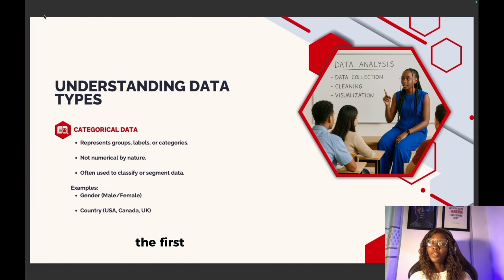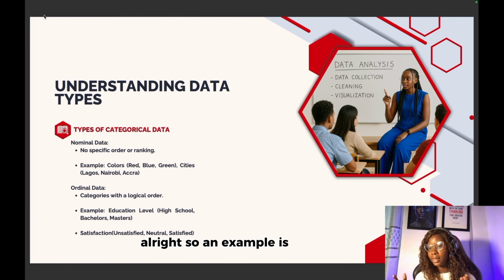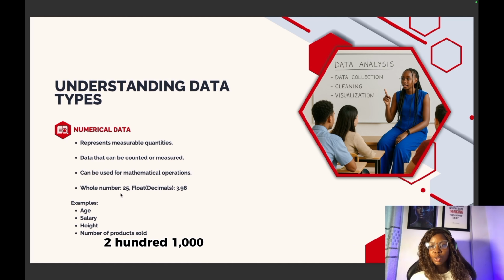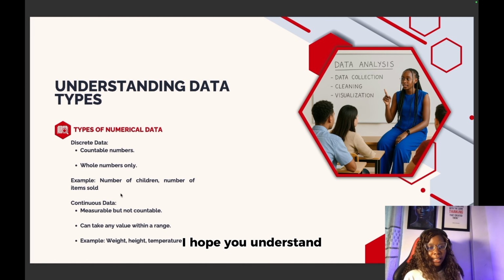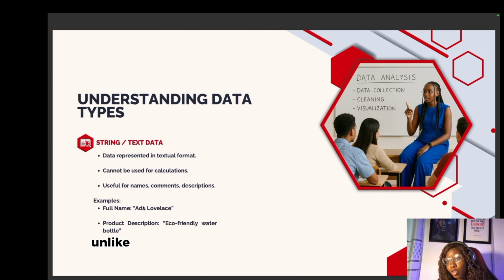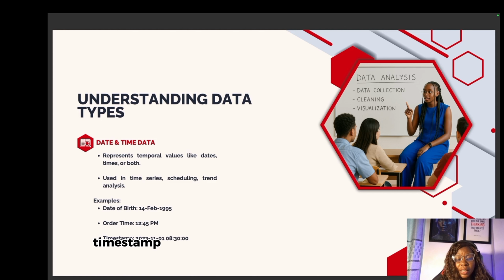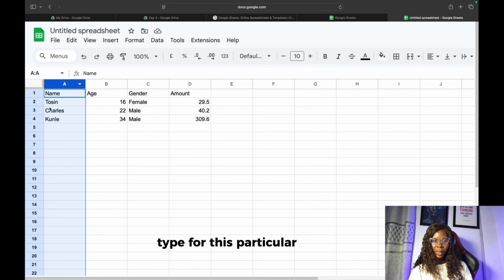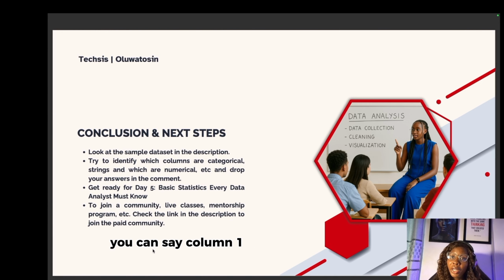Day 4: Understanding Data Types in Data Analysis | Categorical, Numerical, Boolean & More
Today, we'll discuss the foundation of working with data: "Data Types".
Understanding the different types of data is critical to performing accurate and efficient analysis.

In this video, you’ll learn:

- What are Data Types in data analysis?
- Key data types every analyst must understand:
→ Categorical Data (Nominal & Ordinal)
→ Numerical Data (Discrete & Continuous)
→ Boolean Data
→ String/Text Data
→ Date and Time Data
- Why it’s important to recognize and classify data types before analysis
- Real-life examples to help you identify data types in your own datasets

Your task for today:
→ Download the sample dataset here:
→ Go through each column and classify them into the correct data types
→ Drop your classification in the comments!
→ Get ready for Day 5, where we’ll cover the basic statistics every analyst must know

Watch Day 5 here:

Want to get certified after completing this challenge?
By joining our Paid Mentorship Masterclass, you’ll gain access to:

- Live classes with Q&A sessions
- One-on-one mentorship
- A vibrant community of learners like you
- Final certification to showcase your skills to potential employers
- Project-based learning to build your portfolio

0:00 Introduction
0:30 What are Data Types?
9:31 Conclusion